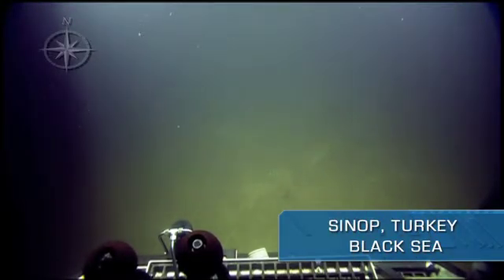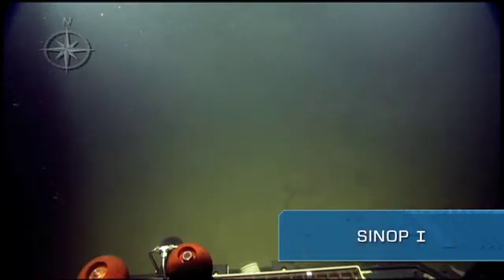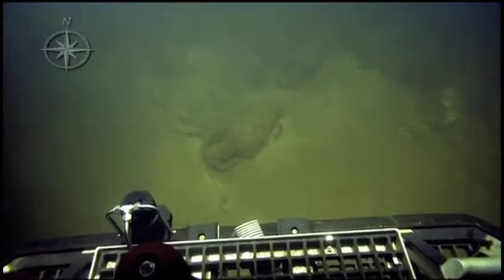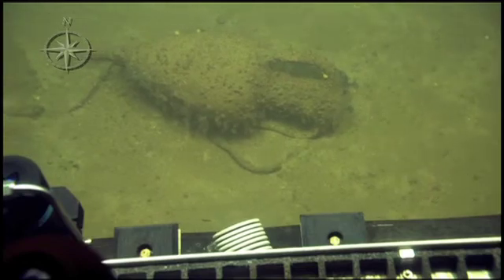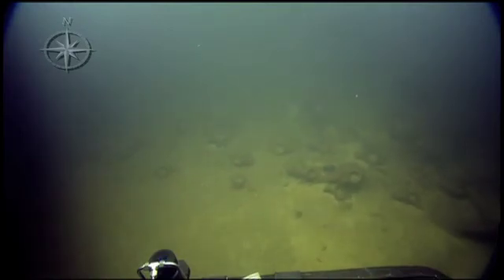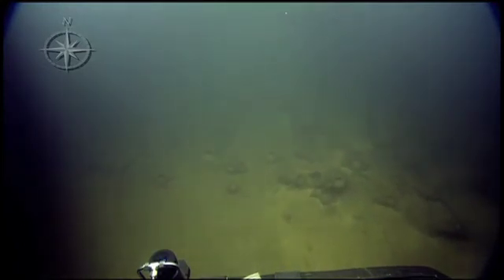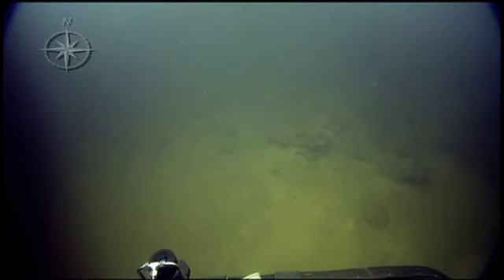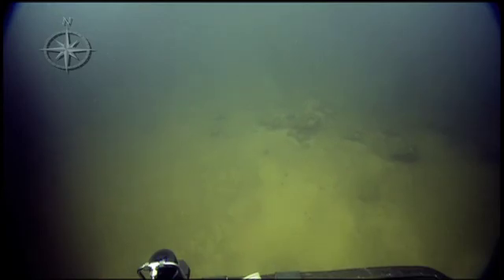Shipwreck: Sinop I | Nautilus Live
In this dive highlight from August 10th, 2011, watch as the E/V Nautilus crew explores a newfound Black Sea shipwreck, called Sinop I, off the coast of Sinop, Turkey. This is the 5th newly disovered shipwreck the crew has explored this season.